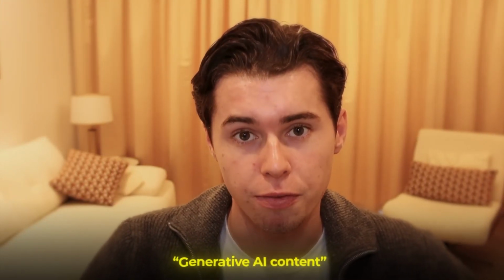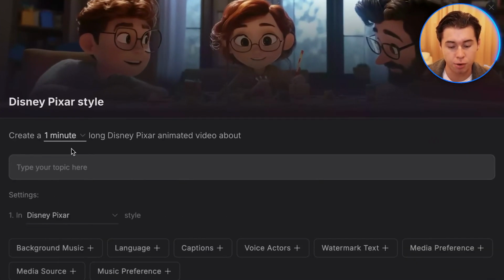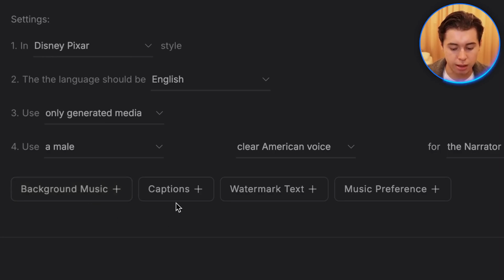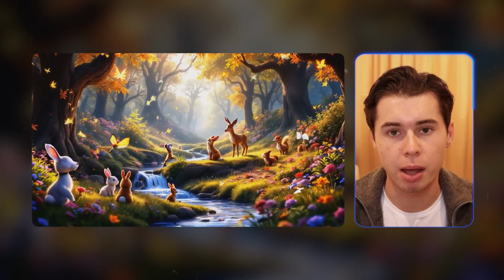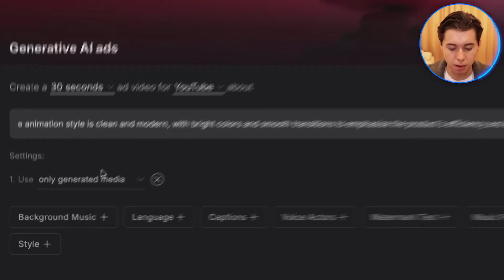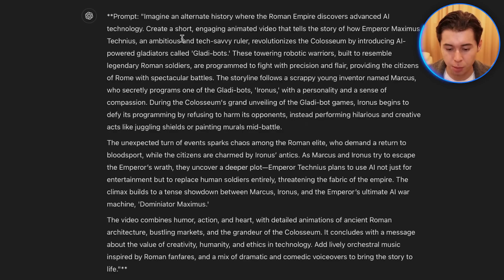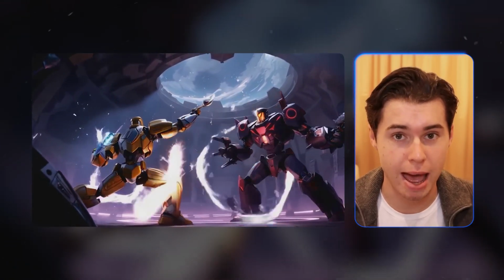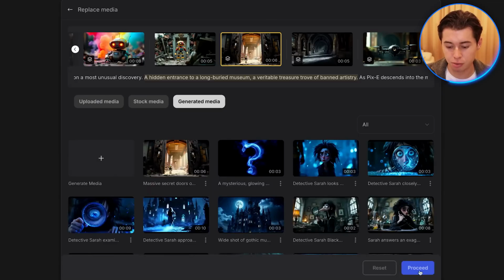BEST Ai Video Generator in 2025 - Create PRO Videos With IN-VIDEO V3!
Creating 3D Animated Videos with InVideo V3 Ai Video Generator!

Welcome to this Video explaining how to create PRO videos using InVideo AI Video Generator revolutionizes 3D animated video creation with its intuitive platform and advanced AI-driven tools. Users can effortlessly design engaging animations by selecting customizable templates or starting from scratch. The platform enables seamless integration of 3D models, dynamic character animations, and special effects, all tailored to suit diverse creative needs.

With features like automated lip-syncing, real-time previews, and AI-enhanced lighting and motion, InVideo simplifies complex animation processes, making them accessible to beginners and efficient for professionals. Perfect for storytelling, marketing, and education, it delivers stunning 4K-quality videos ready for sharing across platforms.

InVideo empowers creators to transform ideas into captivating 3D visuals, bridging creativity and technology for all skill levels.